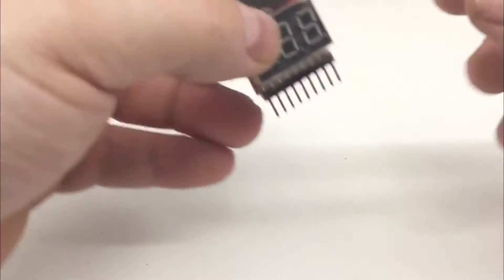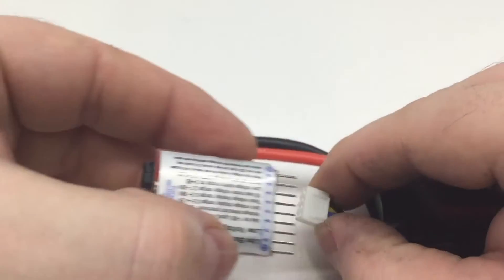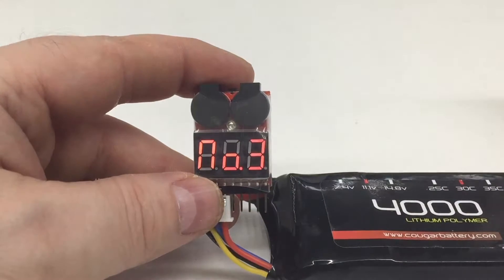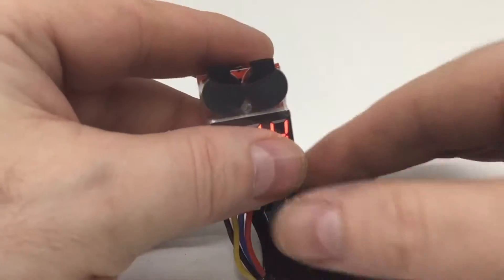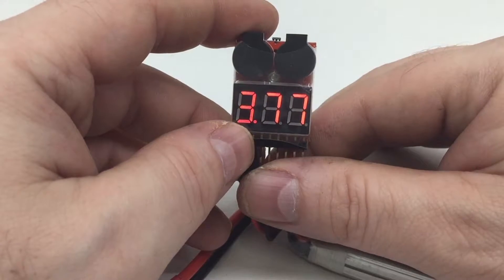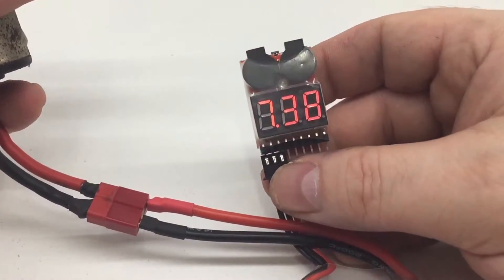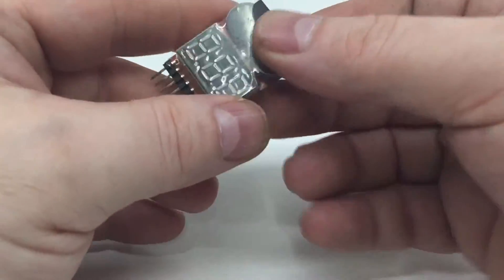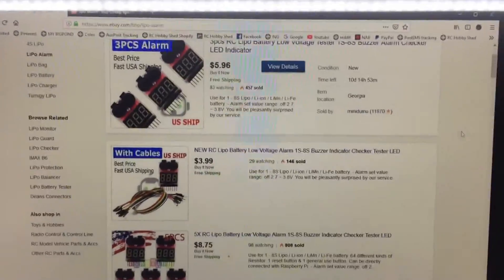Cheap LiPo Battery Alarm Quick Review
G'day guys. In this video I do a quick review on a cheap alarm for LiPo batteries. Good for using in RC cars that don't have low voltage cutout on the ESC. While these don't actually cut off at low voltage, they do sound an alarm at low voltage. The alarm voltage can be set from 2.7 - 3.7 volts. So when any of the cells (not over all voltage) hits the alarm limit, it will sound the alarm. These are also great for a quick check of LiPo batteries you may have stored and want to quickly check their voltage.